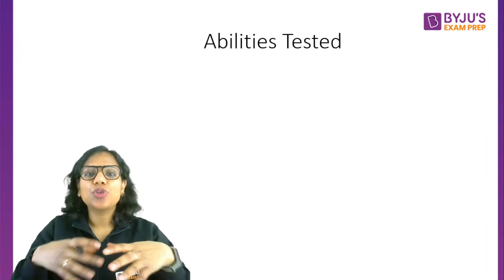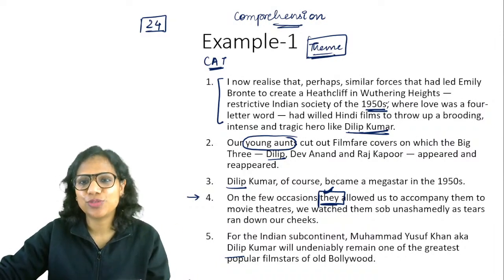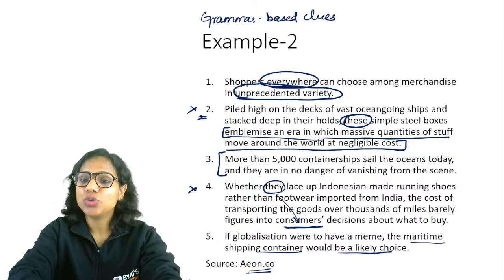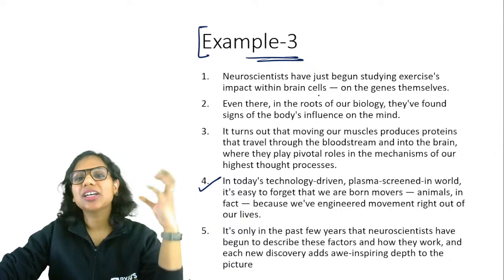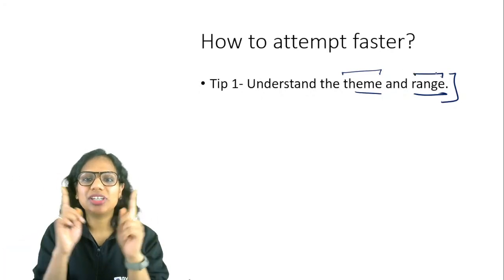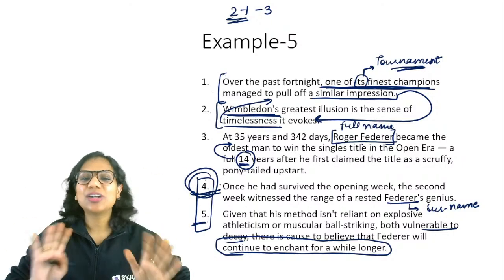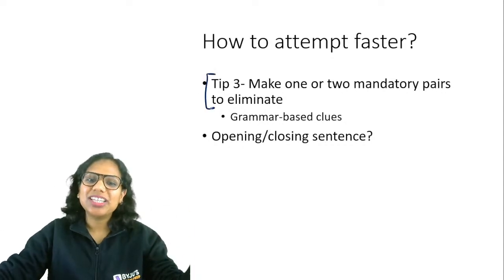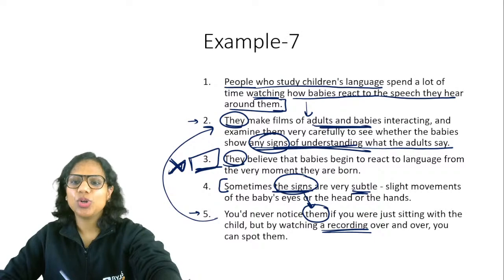Target 99%ile in VARC | CAT 2022 | Ace Your CAT VARC Preparation | Part 2 | BYJU'S CAT MBA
➤ Detailed CAT 2022 Question Paper Discussion Are you preparing for the CAT 2022 exam to Score 99%ile in VARC CAT? Do you find the CAT Verbal Ability and Reading comprehension section tough? Are you aware of all the rules that are needed for solving CAT Reading Comprehension passages? Catch BYJU'S MBA expert Nikita Gupta with a complete session on "CAT 2022 - VARC Score Booster Series". Ma'am would cover areas
✔What topics are important for the CAT 2022 exam?
✔What rules are important for solving reading comprehension passages?
✔How can we solve the CAT reading comprehension passage easily?
✔What topics are important in CAT VARC 2022 section?
✔What are popular questions of VARC from CAT previous year papers?